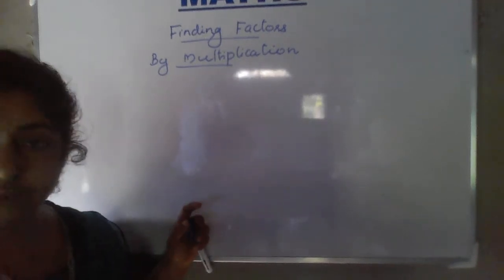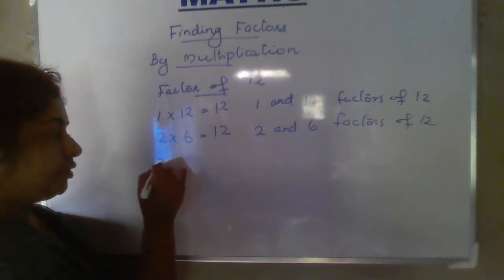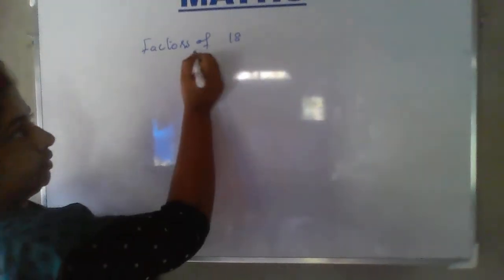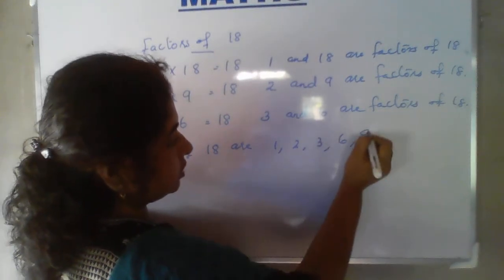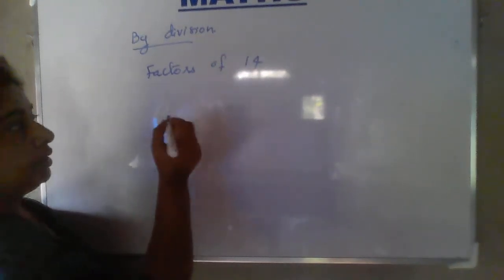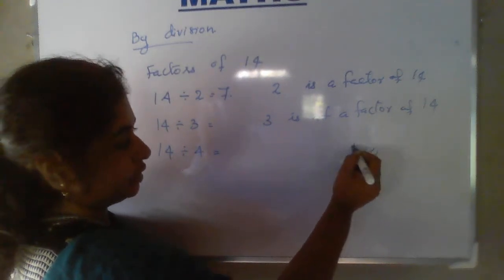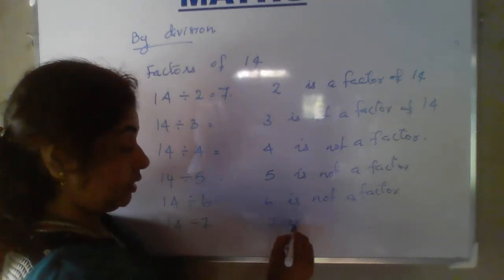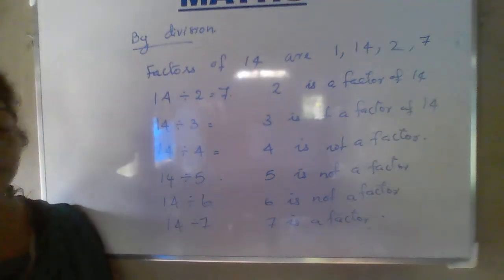multiples and factors 4